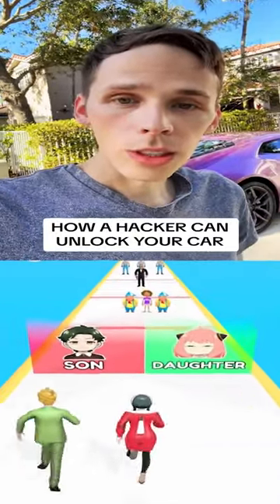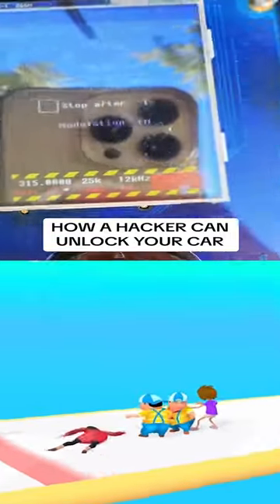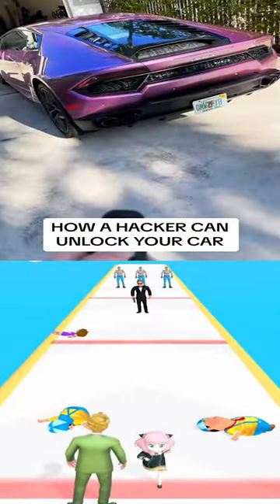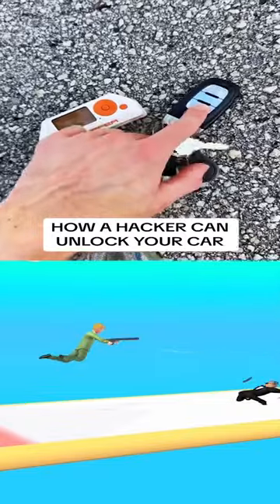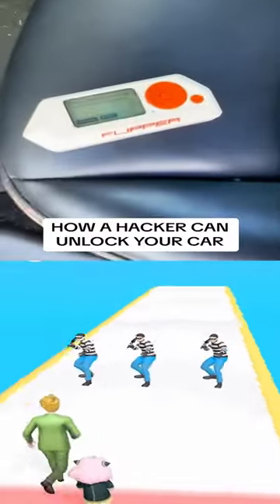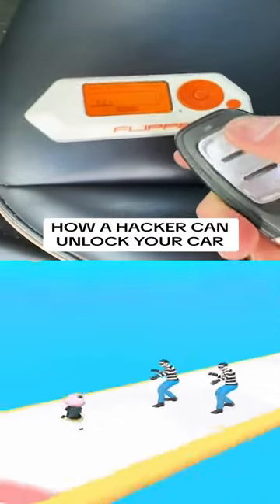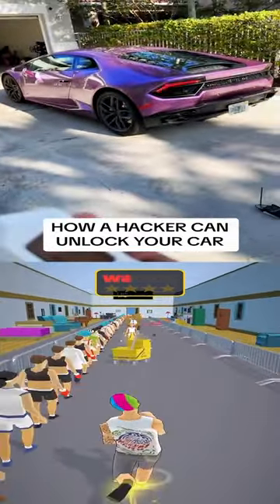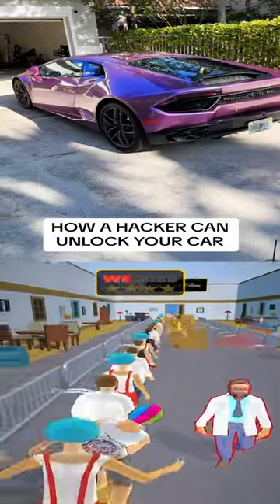How A Hacker Can UNLOCK Your Car! | Ryan Montgomery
In this video we relate to:
ryan montgomery hacker
hacker
ryan montgomery
hackers
ryan montgomery shawn ryan show
ryan montgomery shawn ryan
ryan montgomery interview
lisa kennedy montgomery
shawn ryan show hacker
ethical hacker
dangerous hackers on msp
dangerous hackers
dangerous hackers of all time
most dangerous hackers of all time
hacker vs scammer
hacker interview
dangerous hackers in india